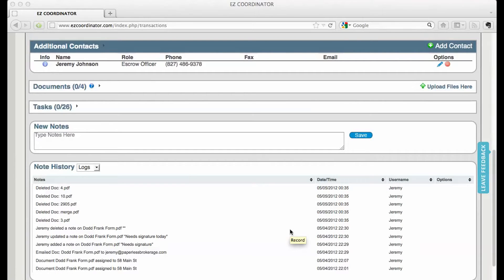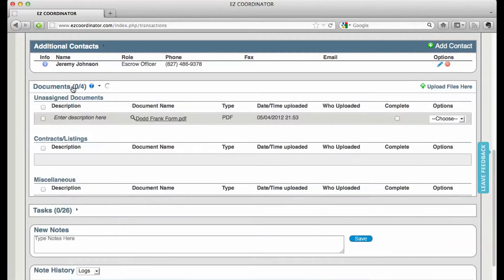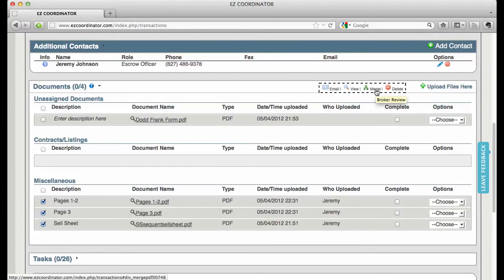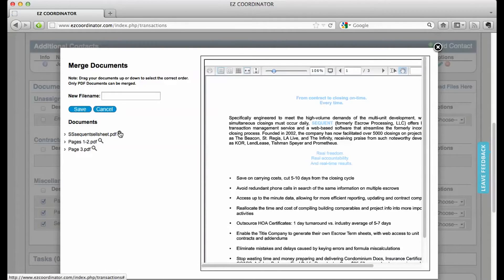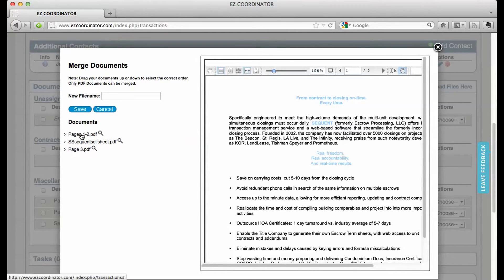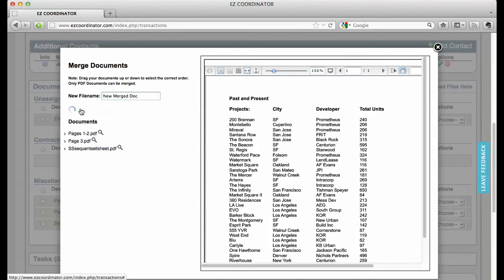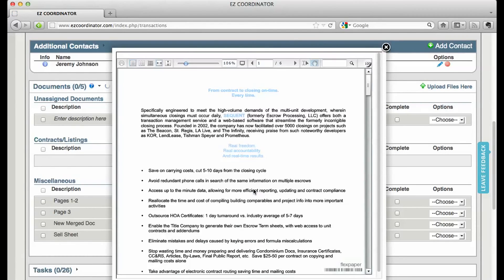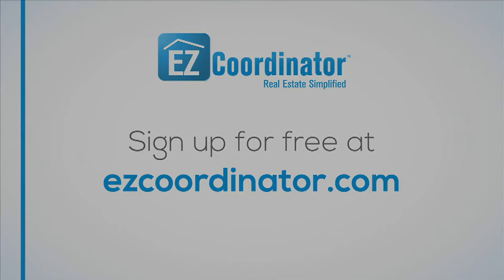Transaction Management: How To Merge Documents | EZ Coordinator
Learn how to easily merge PDF documents directly in your EZ Coordinator account.